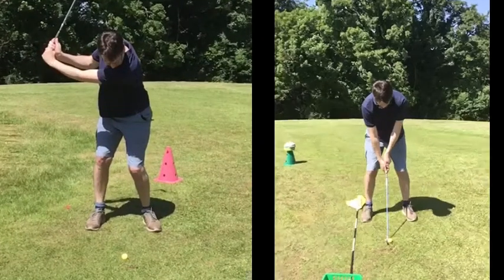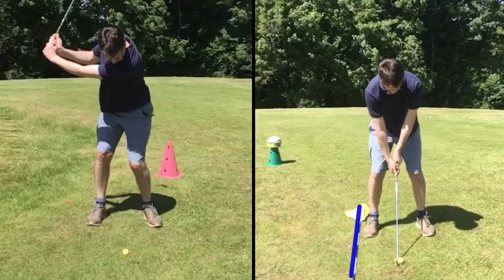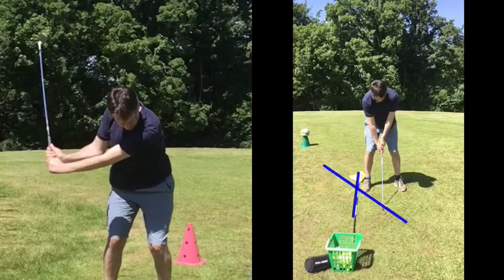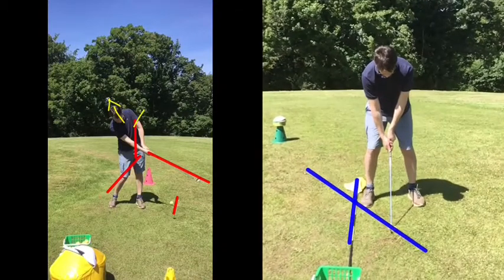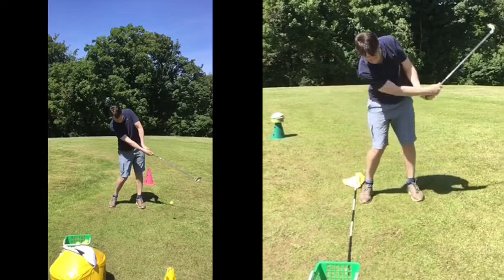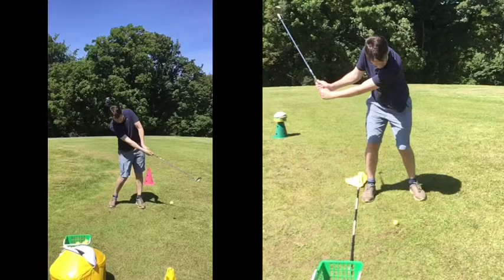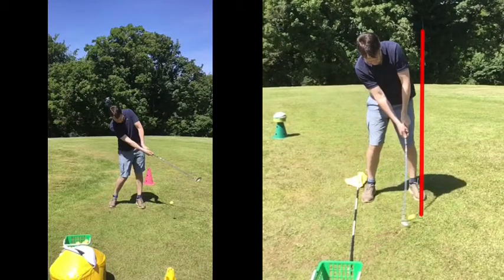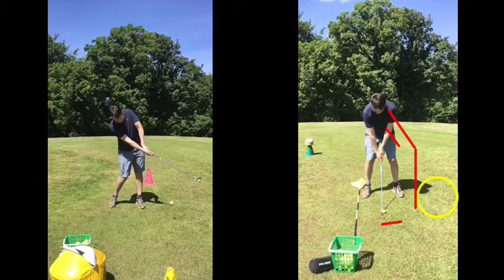golf lesson at Cottrell Park